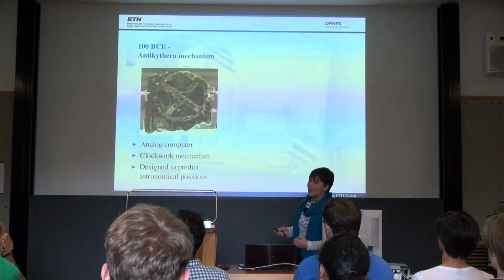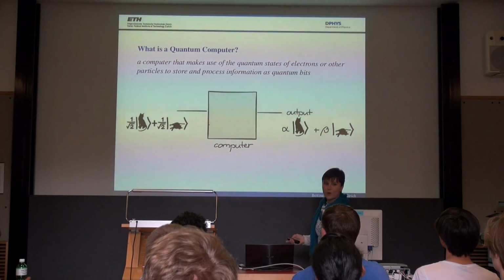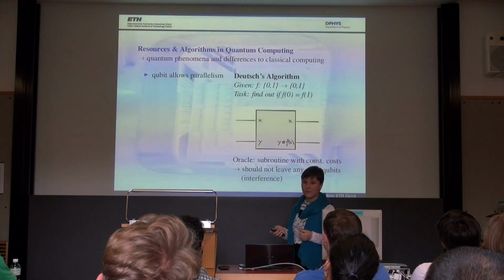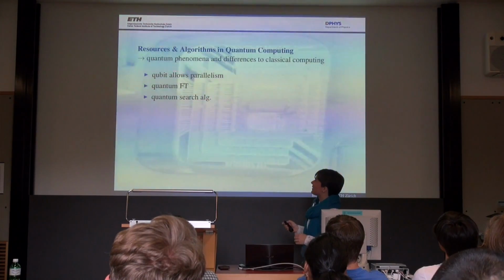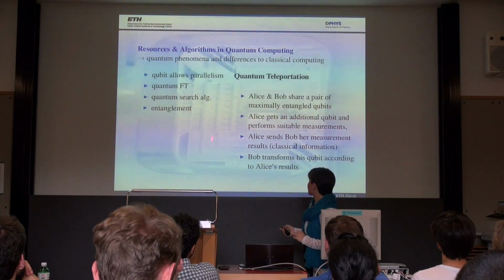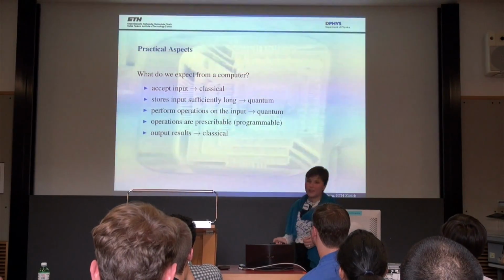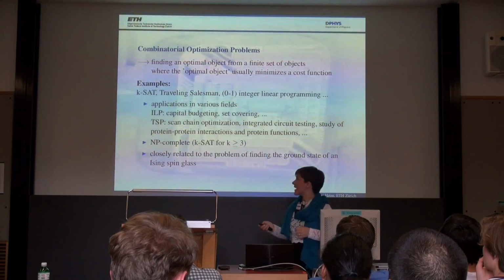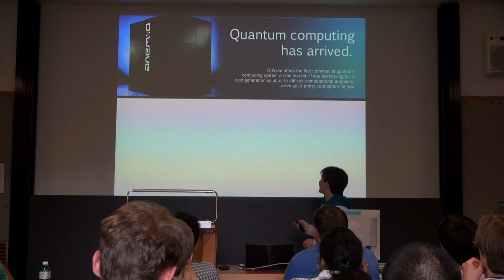reatch pitch: Quantum Computing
What exactly is a quantum computer and what can we do with it? Do quantum computers already exist or are they merely a theoretical concept so far? Are they better than a classical computer and are we going to have one at home in fifty years? And what about security: do we need to worry about the encryption of our e-banking account?

Quantum computers have been a recurring topic in news all over the world over the past few years. Some may recall articles mentioning their enormous potential; others may remember discussions about possible security risks. Not too long ago, the first «commercially available quantum computer» was announced, intriguing many scientist and attracting the interest of large institutions like NASA and Google.
Despite the huge interest among researchers in various fields and the correspondingly large number of articles, podcasts and books on quantum computing, it can be difficult to find an easily accessible overview of the topic.

Bettina Heim will give a short introduction on quantum computing for laypeople, discussing the prospects and risks of this technology.

Bettina is currently working in the research group of Prof. Matthias Troyer at the Institute for Theoretical Physics (ETHZ) and has recently published a paper in Science, in which she assessed the potential of quantum speedup for specific computational tasks.